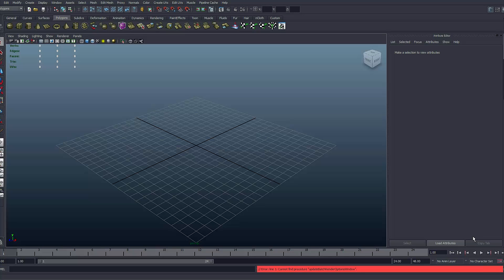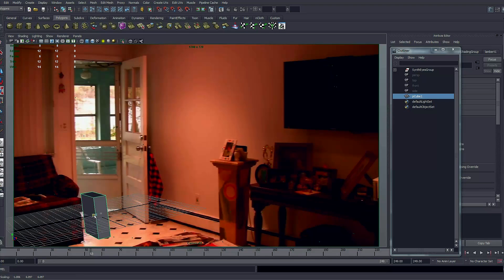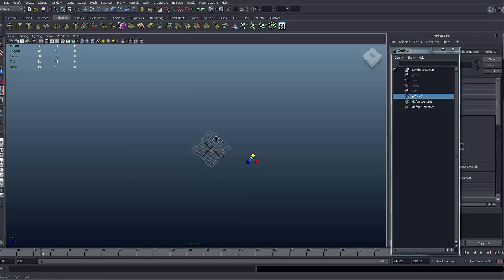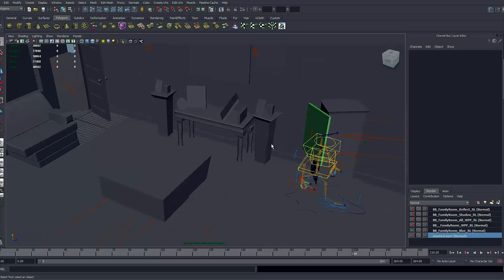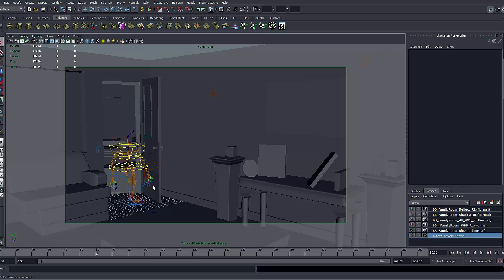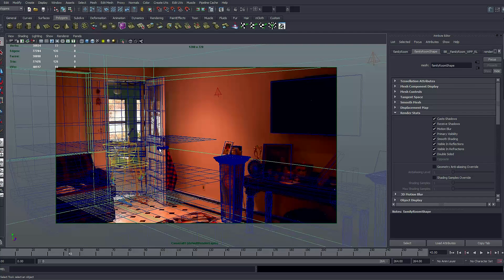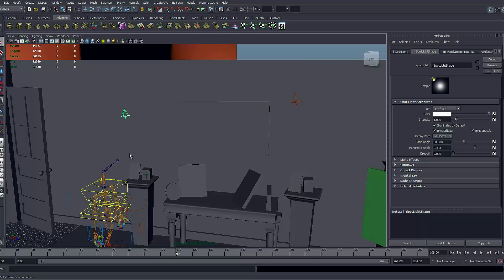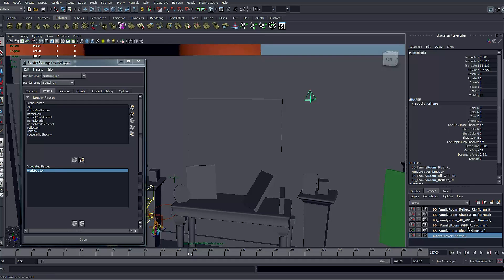3D Compositing in Fusion Part 3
Compositing of live footage and CG elements.  Relighting using 3D compositing techniques with volume tools.  Scene setting in Autodesk Maya.